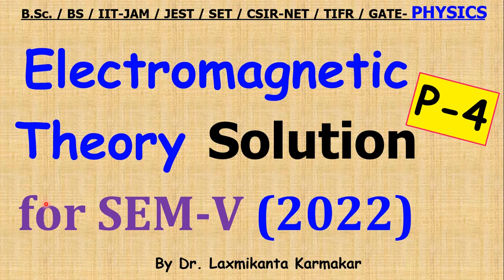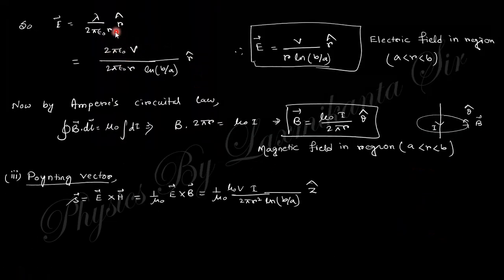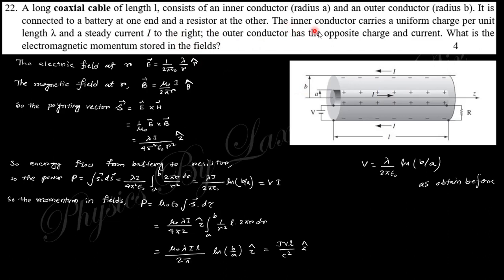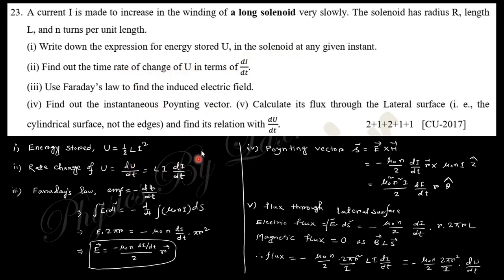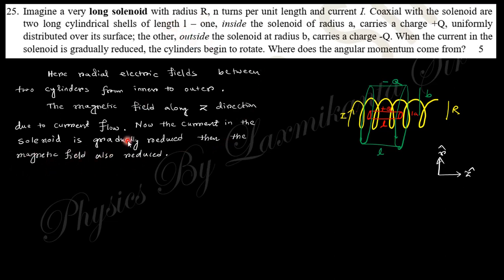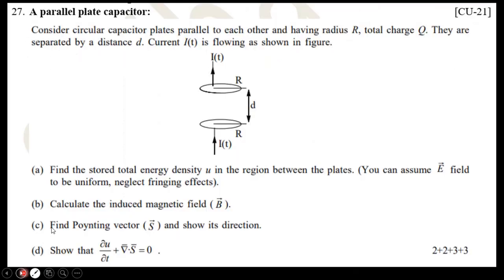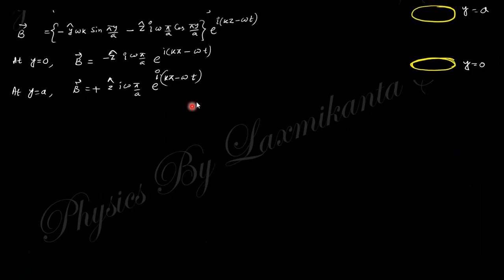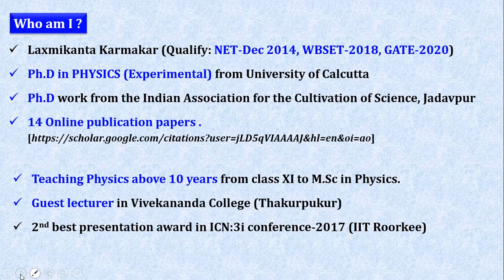2022_Part-4_CC11 (Electromagnetic Theory)_BSc Physics (Hons) Solution_ LK Sir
Hi, here we discuses the CU previous year question with solution of Electromagnetic Theory in detail.